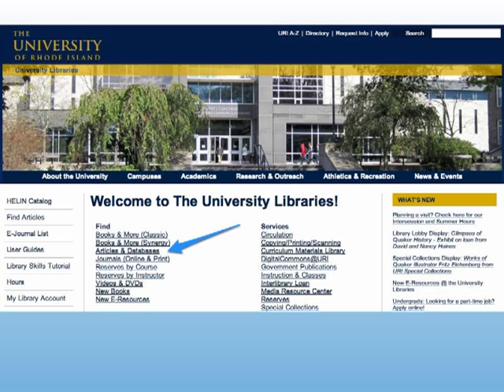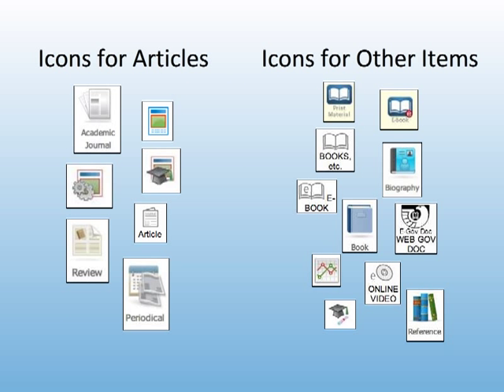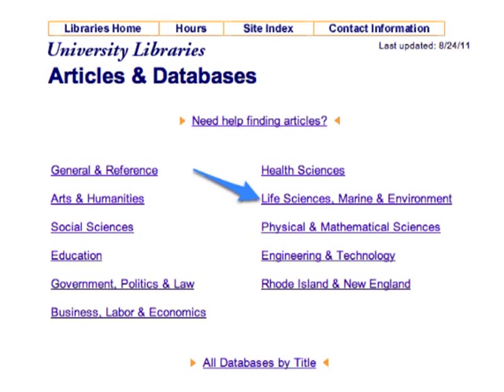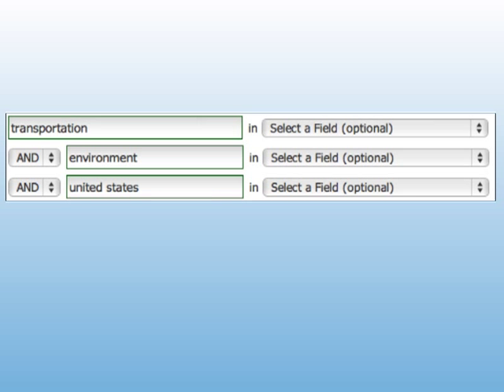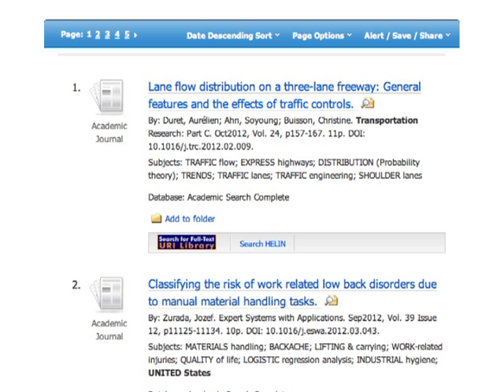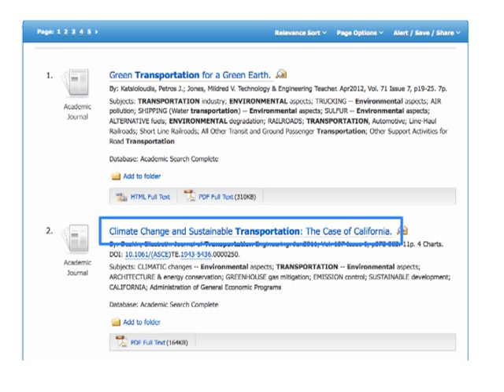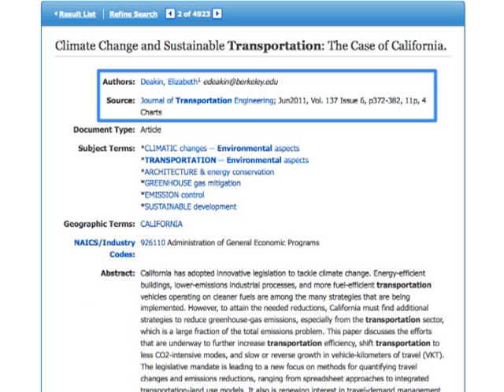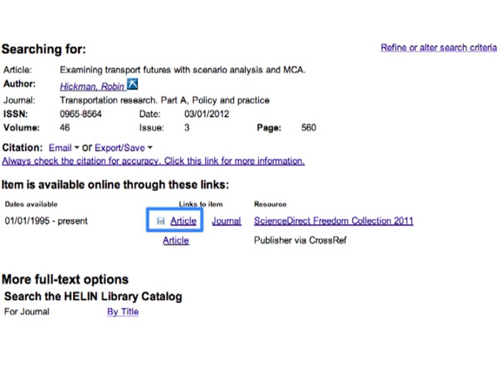How Do I Find Journal Articles?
This brief video explains how to find journal articles.